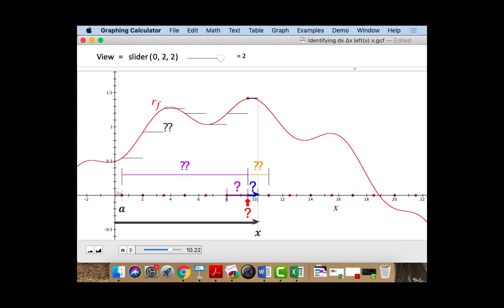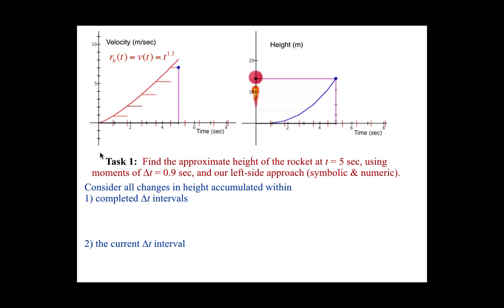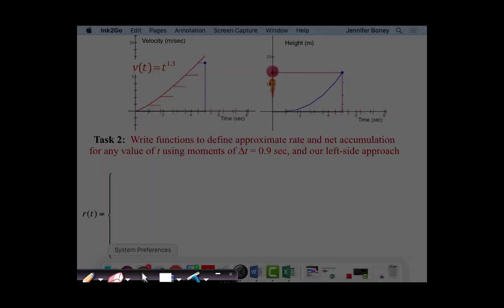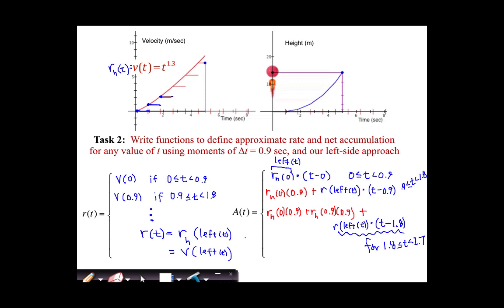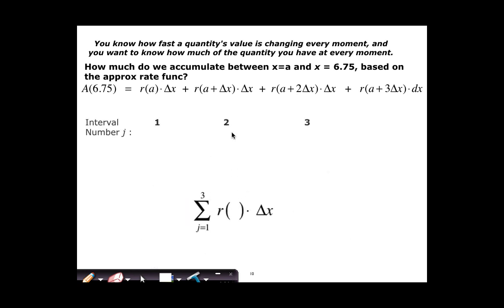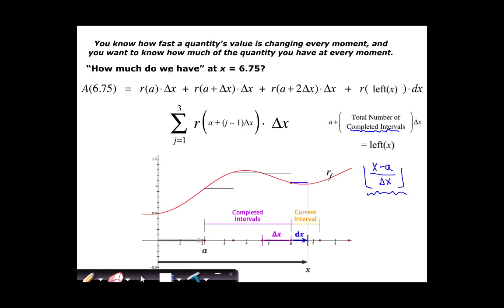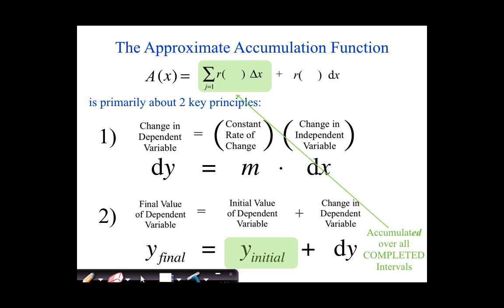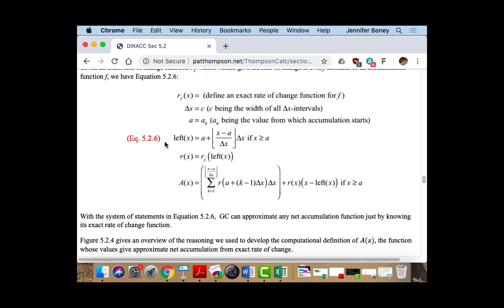F19 MAT270 09-19-19 Summation